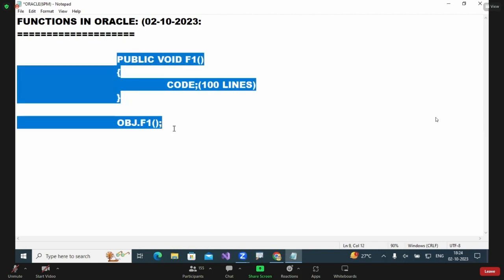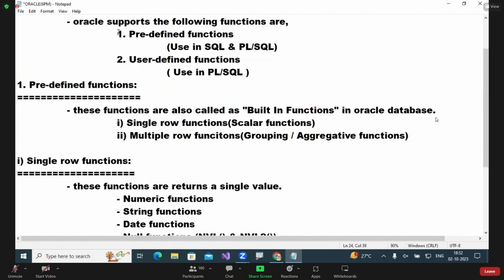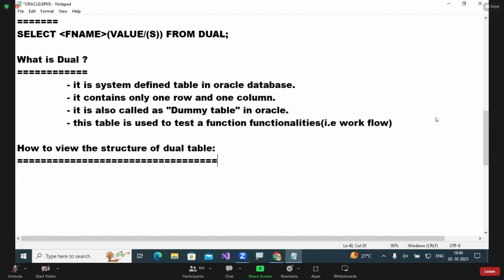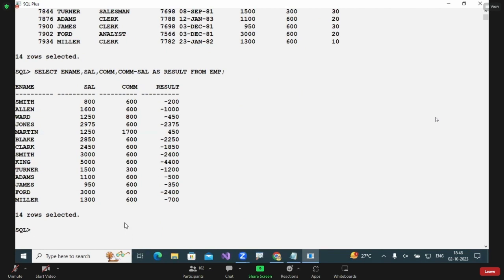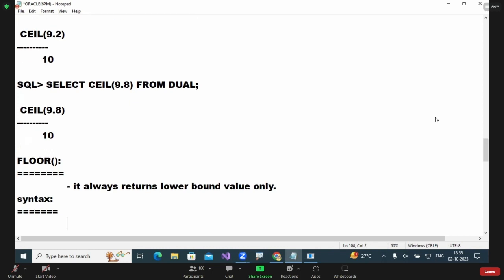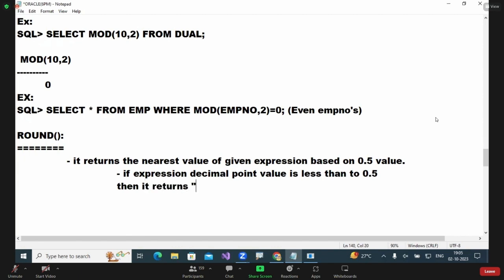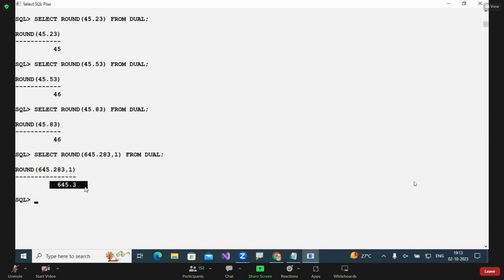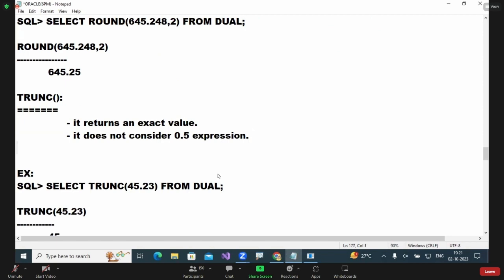Learn Oracle Database (SQL& PLSQL)-20